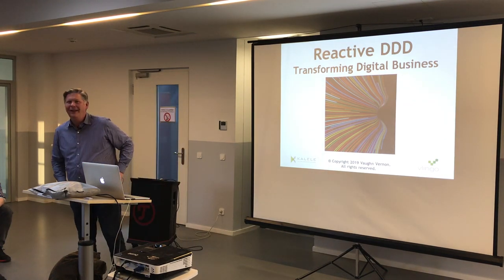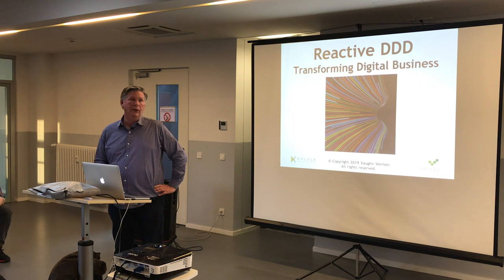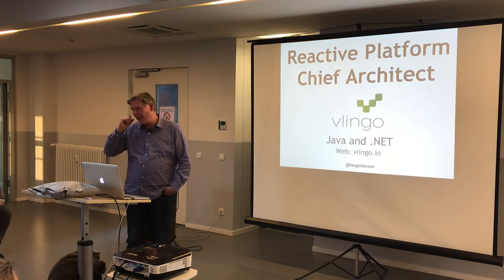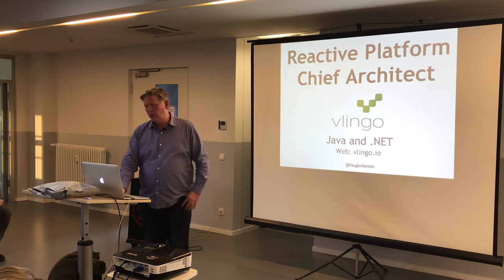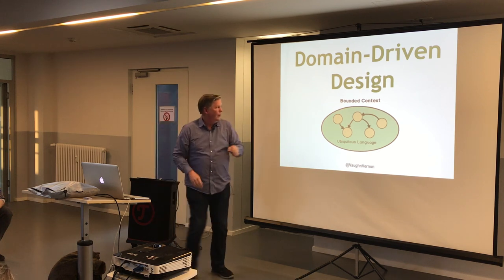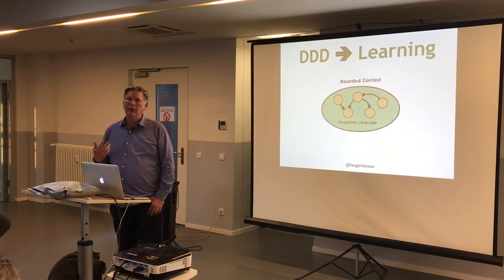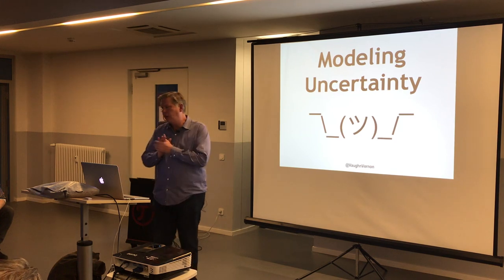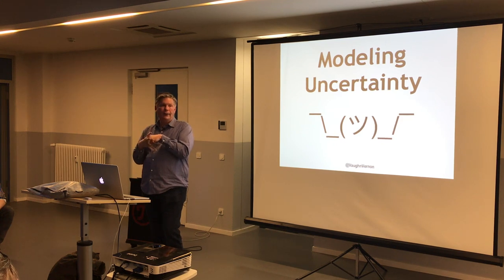Vaughn Vernon - Reactive DDD: Transforming Digital Business (DDD Berlin 2019)